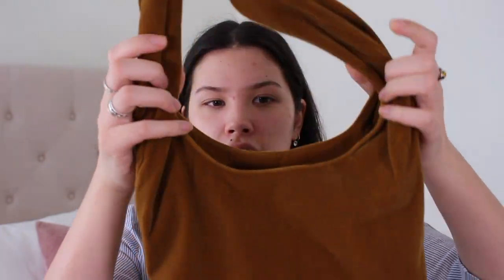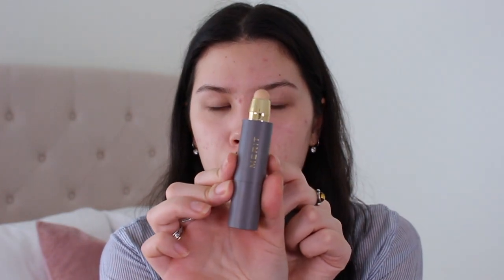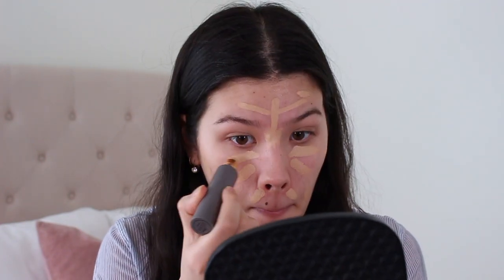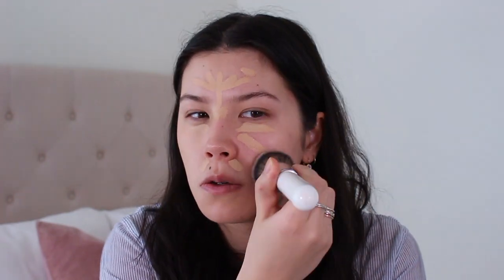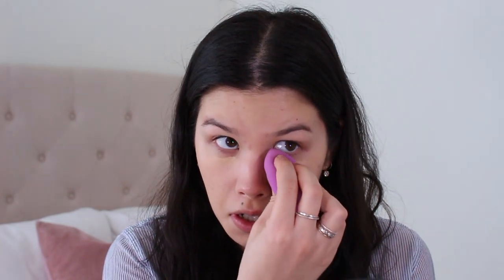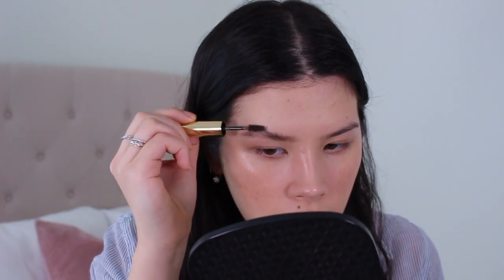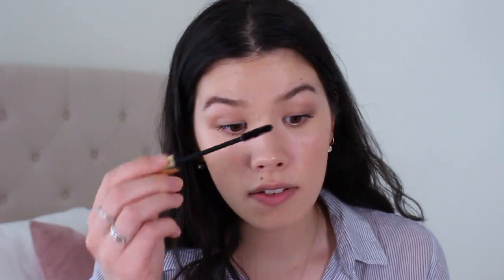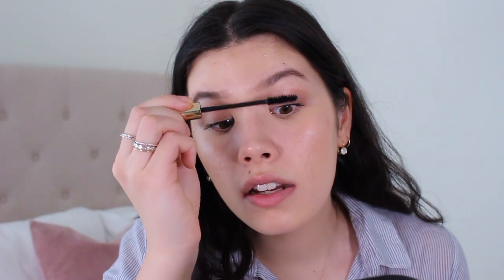MERIT BEAUTY FIRST IMPRESSION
I'm so excited to share with you these exciting products from Merit Beauty! They're a clean, cruelty-free, and vegan beauty brand!

Products Used:
-The Minimalist in Ochre